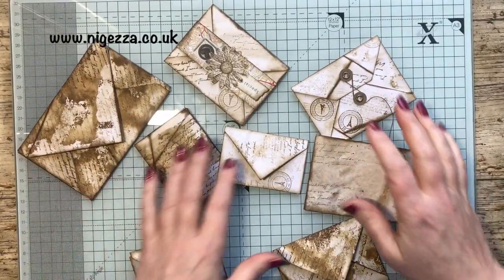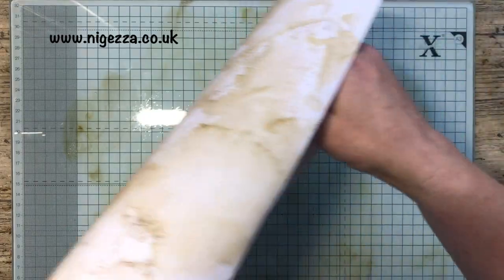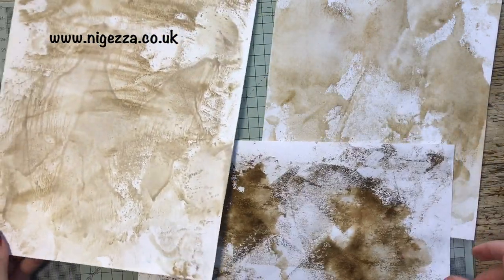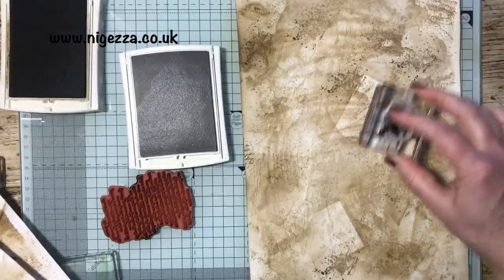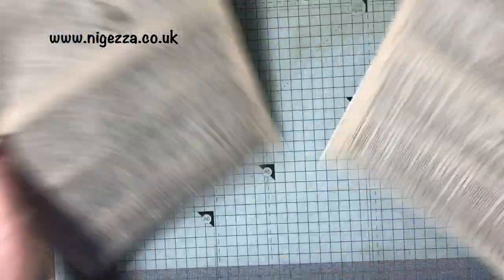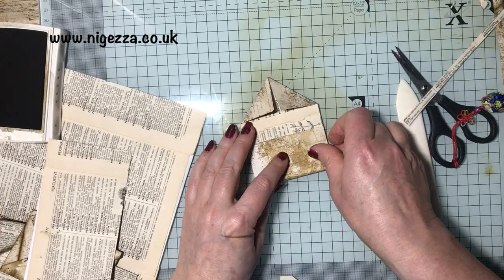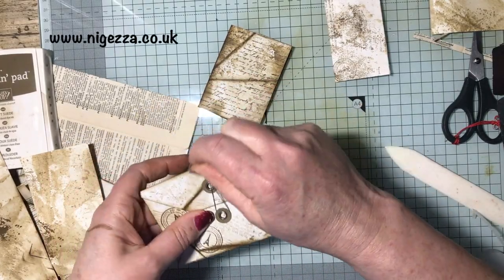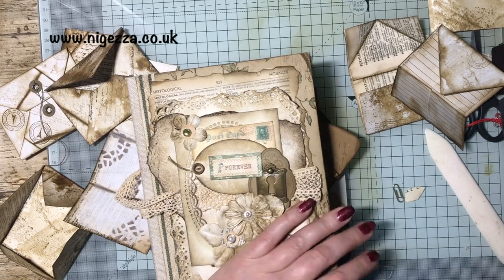My First Junk Journal: Making Envelopes With Hand Stained Paper